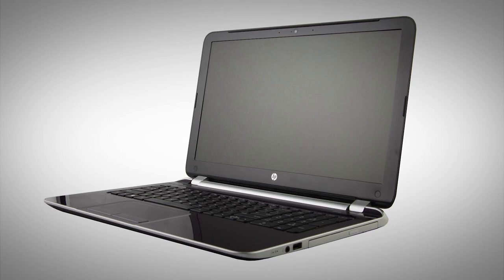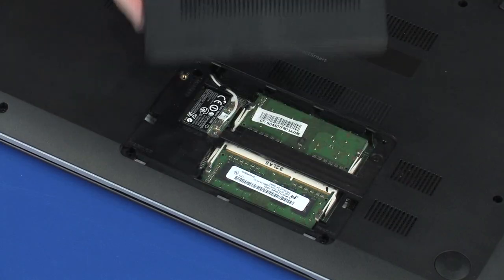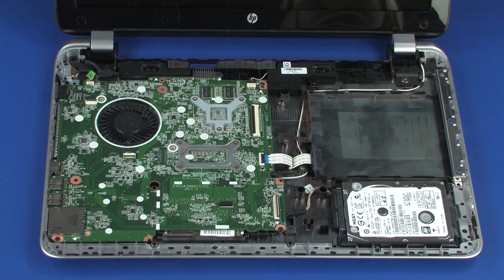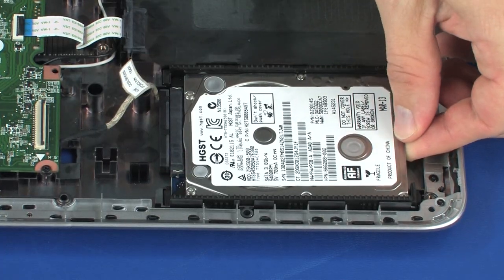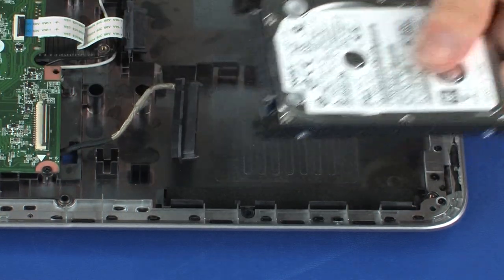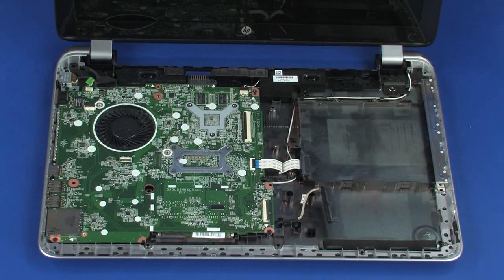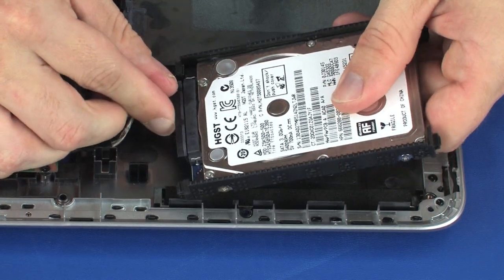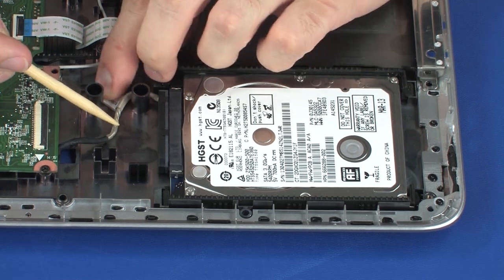Replace the Hard Disk Drive Assembly | HP 15-f000 Notebook PC series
Learn how to replace the hard disk drive assembly for HP 15-f000 Notebook PC series.

Remove the battery, optical drive(if installed), service cover, keyboard, top cover, and USB board.
Removal -
1. Release the retention tape and remove the hard disk drive adapter cable from the routing channel in the base enclosure.
2. Lift the right edge of the hard disk drive assembly and slide the tabs on the right side of the hard disk drive assembly out of the notches in the base enclosure.
3. Disconnect the hard disk drive adapter cable from its connector on the system board.
4. Remove the hard disk drive assembly and place it in a static-dissipative bag.
Replacement –
1. Remove the hard disk drive assembly from the static-dissipative bag.
2. Connect the hard disk drive adapter cable from its connector on the system board.
3. Toe the tabs on the hard disk drive assembly into the notches in the base enclosure and lower the hard disk drive assembly into position.
4. Route the hard disk drive adapter cable through the routing channel on the base enclosure and replace the retention tape.